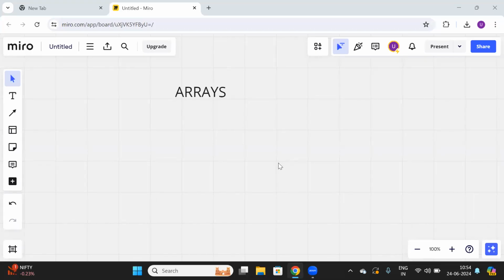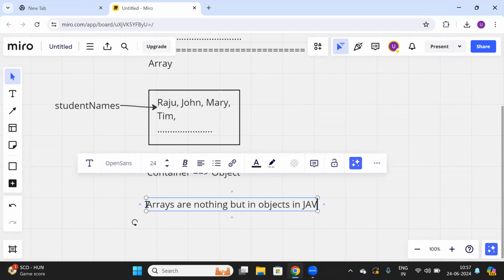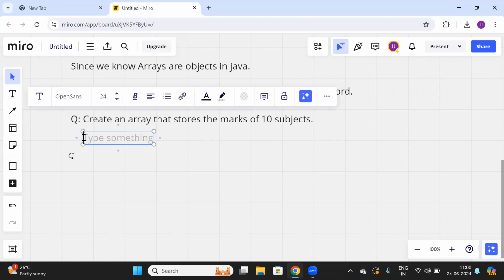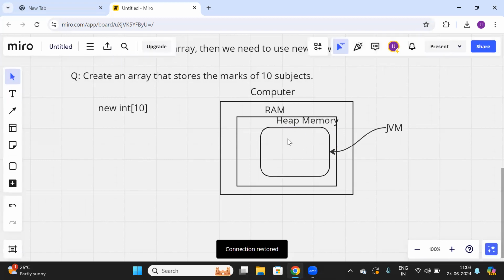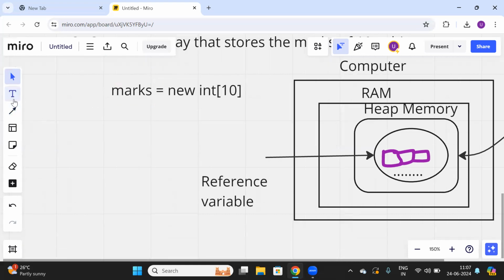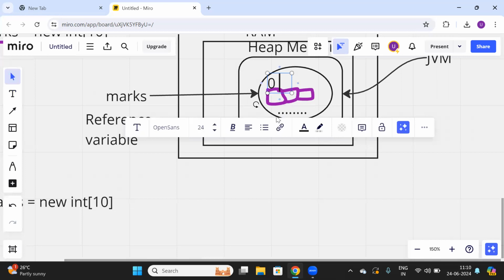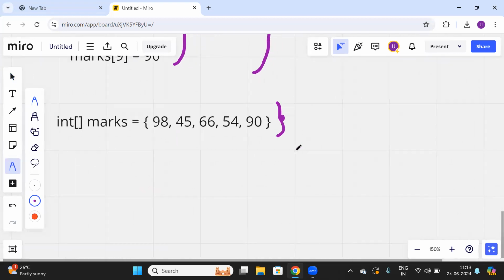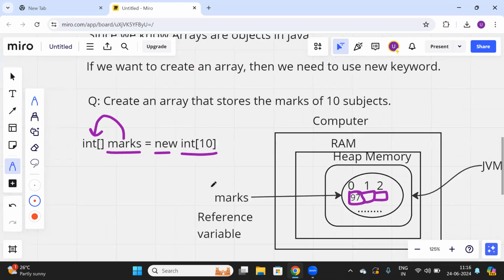Array Data Structure Part 1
Welcome to our comprehensive Data Structures and Algorithms (DSA) tutorial! Whether you're a beginner or looking to refine your skills, this video covers everything you need to know about DSA. We delve into essential concepts, practical examples, and problem-solving techniques to help you master DSA and ace your coding interviews.

In this video, you'll learn about:

- **Introduction to Data Structures**: Arrays, Linked Lists, Stacks, Queues, Trees, Graphs, and Hash Tables.
- **Algorithm Fundamentals**: Sorting, Searching, Recursion, Dynamic Programming, and Greedy Algorithms.
- **Complexity Analysis**: Time and Space Complexity, Big O Notation.
- **Practical Implementation**: Coding examples in popular programming languages (Python, Java, C++).
- **Interview Tips**: Common interview questions and how to approach them effectively.

By the end of this tutorial, you'll have a solid understanding of DSA concepts and be well-prepared to tackle coding challenges and technical interviews.